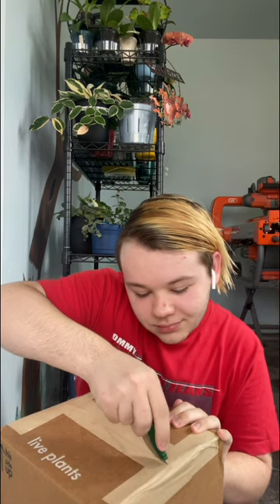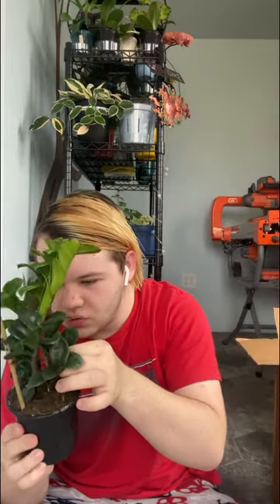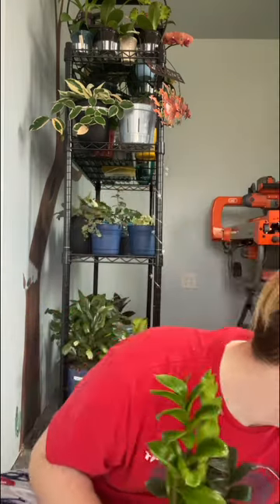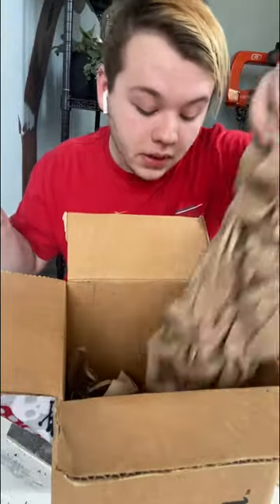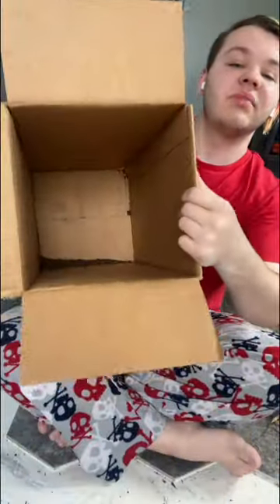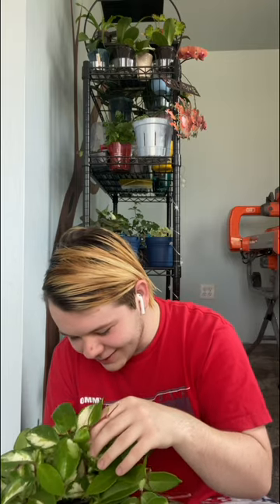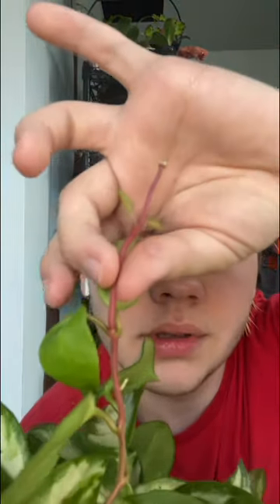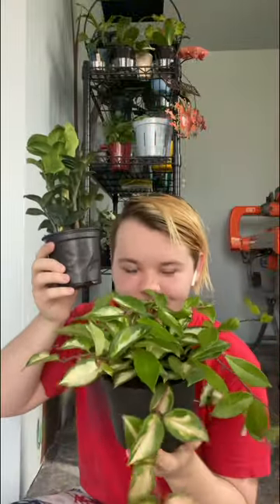Surprise birthday present unboxing!!!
Alrighty guys so its about time that i get a channel. More than likely i wont post much to begin with but instagram wasn't accepting of me uploading this video. So instead you guy get to watch this super cringy unedited video of me opening a package 💚💚💚